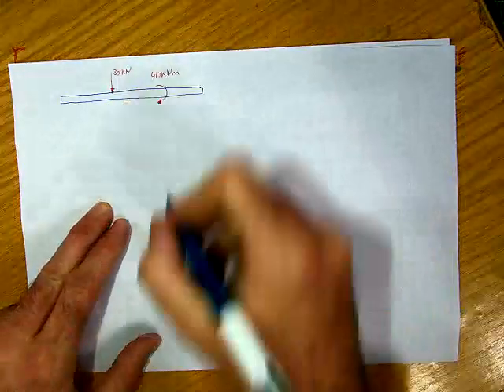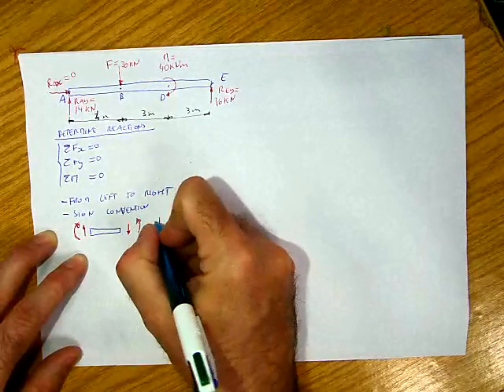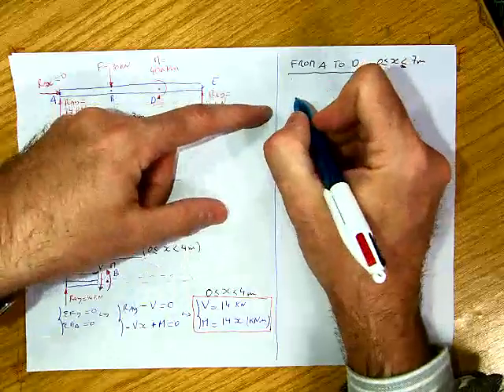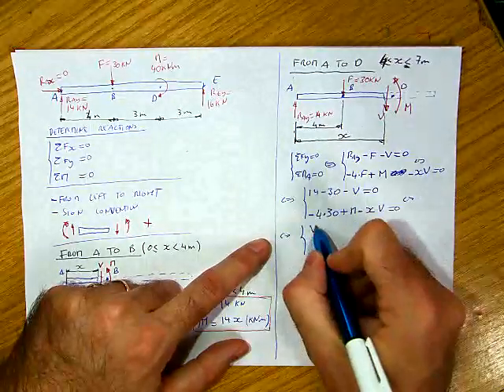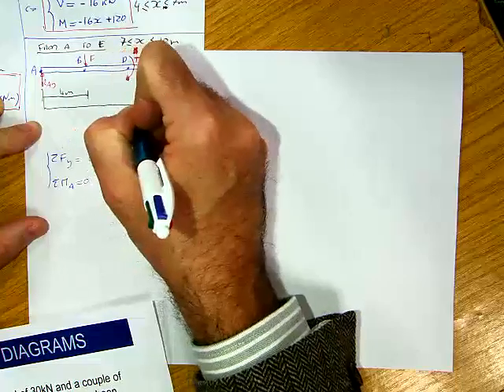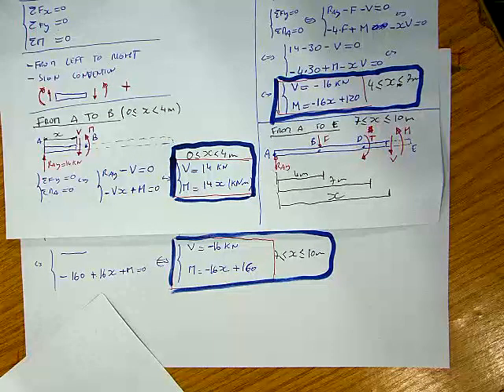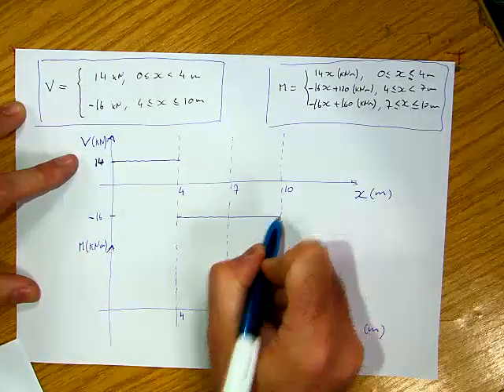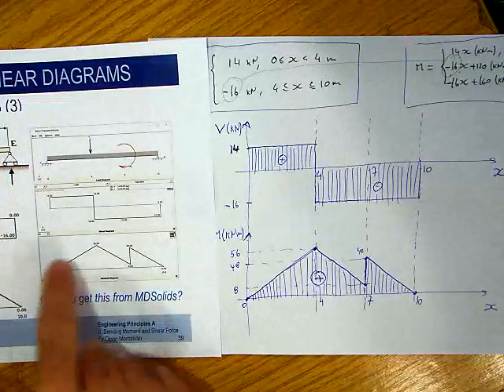Shear Force and Bending Moment Diagrams - Determining Equations - Example 3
Closer to the end I mention a software, MDSolids. This was created by the late Dr Philpot who was passionate about Engineering Education. This is a truly amazing package. I am not sure I am entitled to provide the link here, but I am sure a quick Google search will take you there.